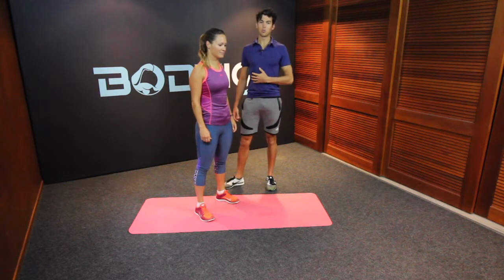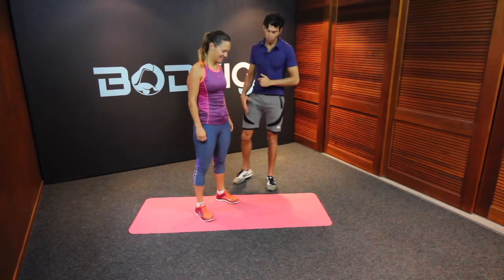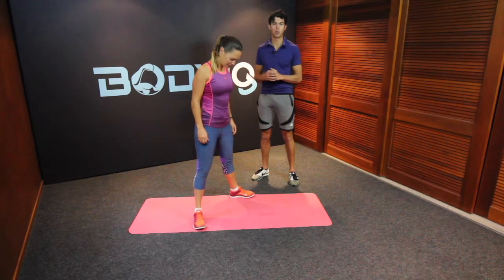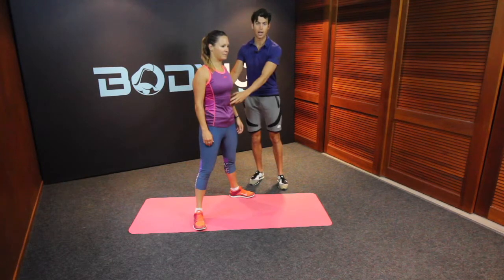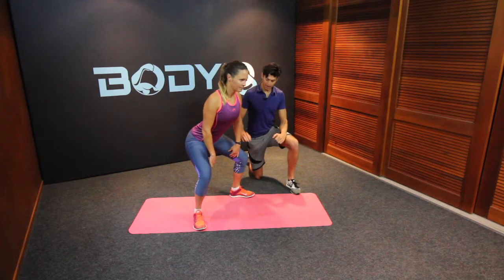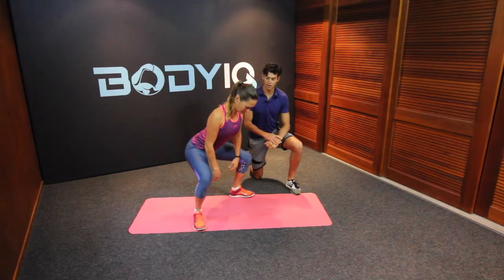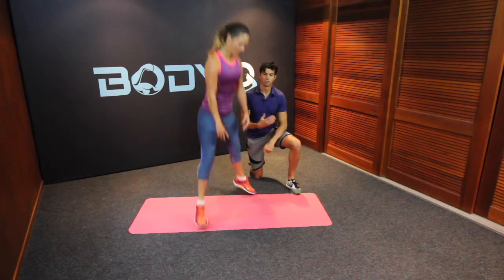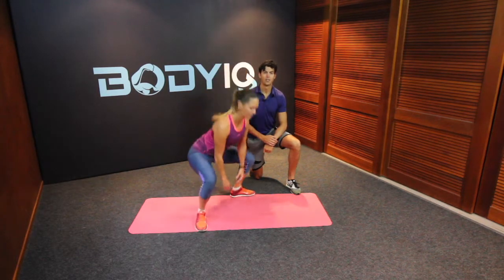wide leg jumps